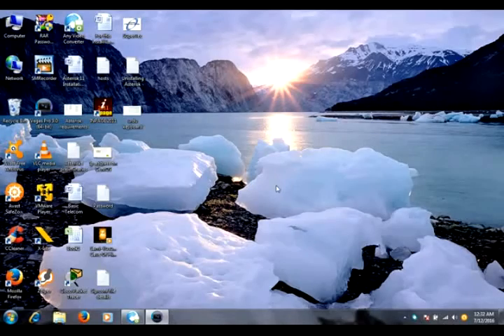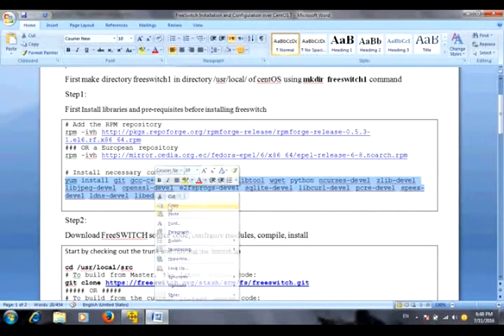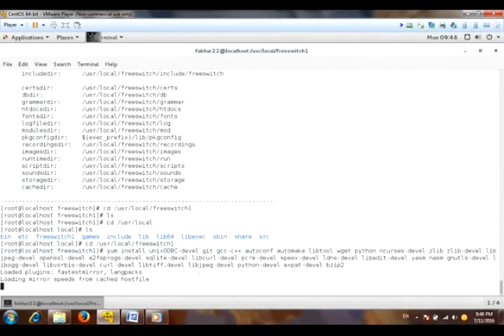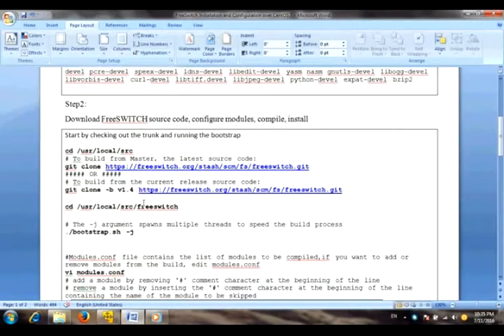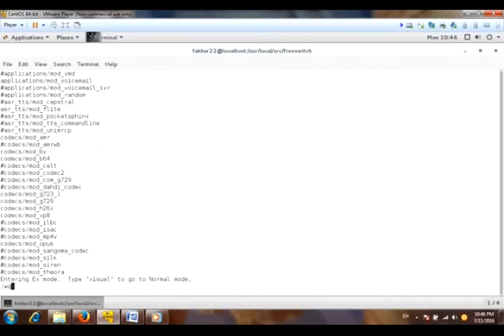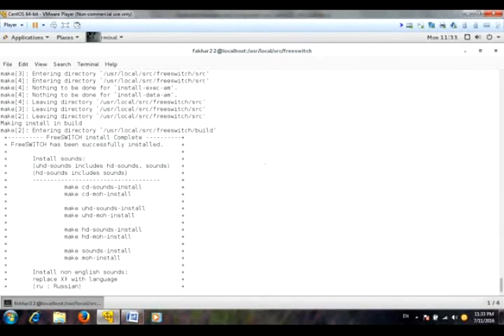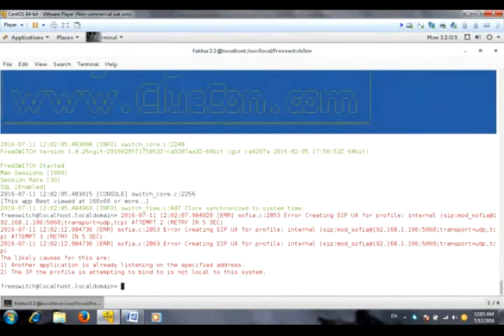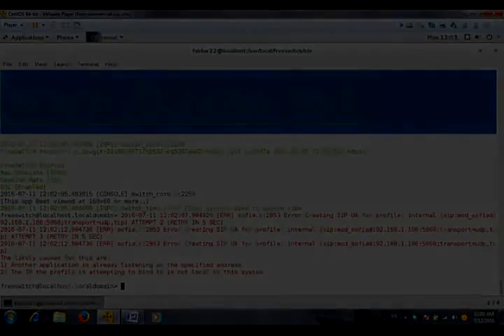How to install and configure Freeswitch on CentOS7 by Mr.Fakhar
Supertec.inc  presents a short video to "install and configure Freeswitch" over CentOS7 by an easy way and troubleshooting errors.